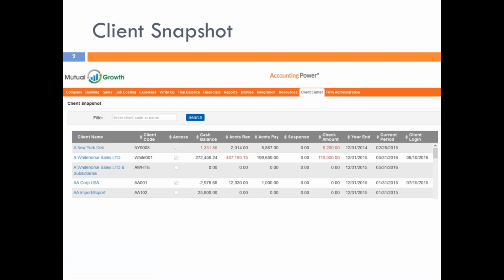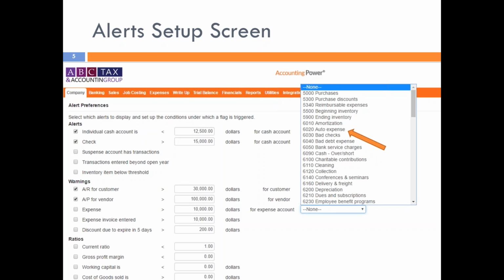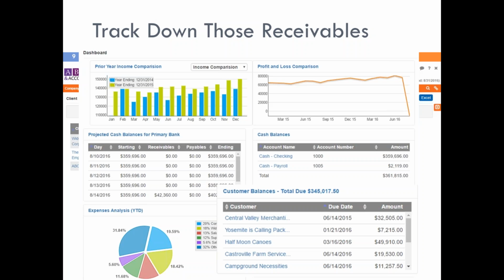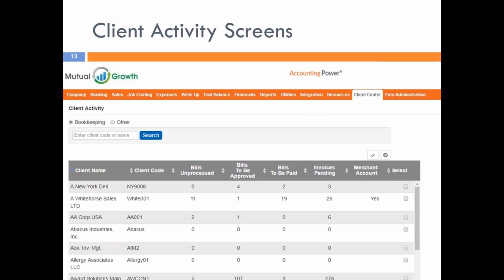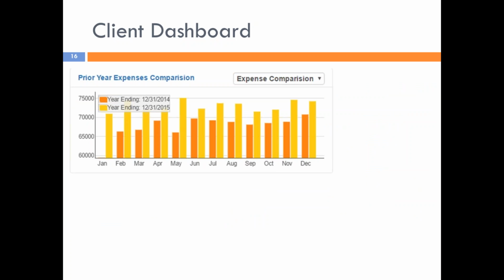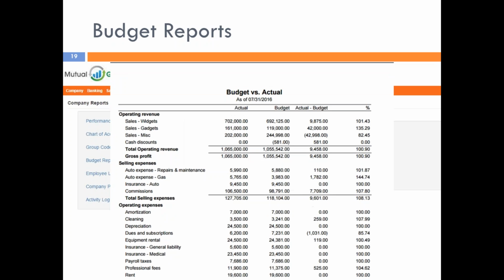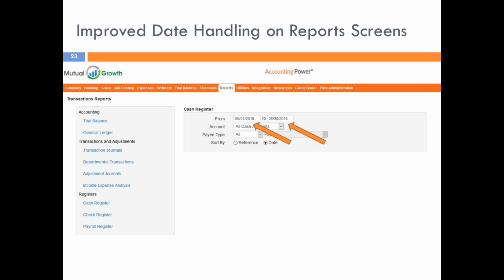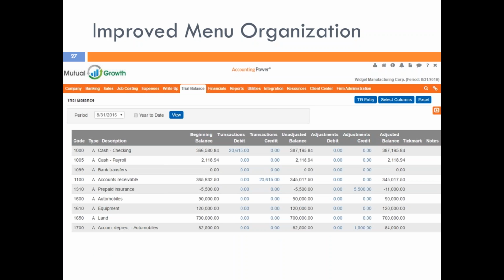2016 08 10 14 59 Help Your Clients Manage and Grow their Businesses with Accounting Power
This webinar will highlight the Accounting Power features you can use to help your clients manage their cash flow, and important KPI’s. These include the powerful new Client Activity screens and the client Dashboard, as well as ratios and alerts that can help you provide them with the information they need to grow their businesses.